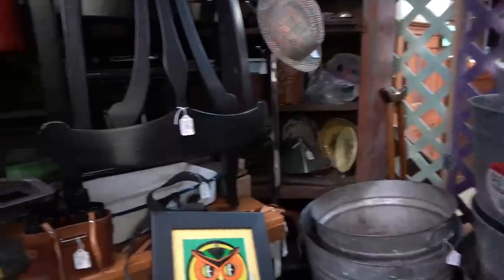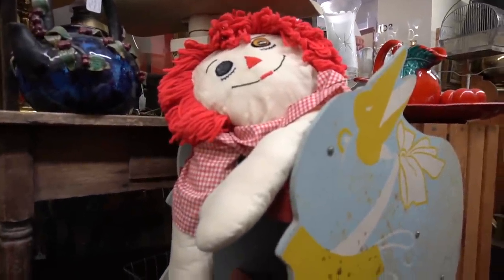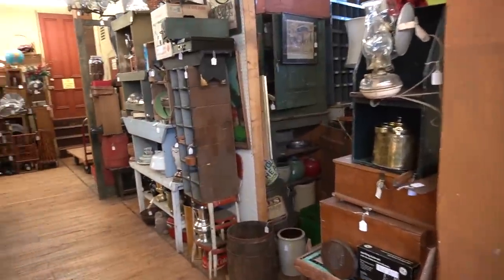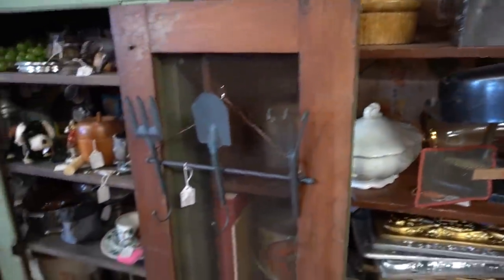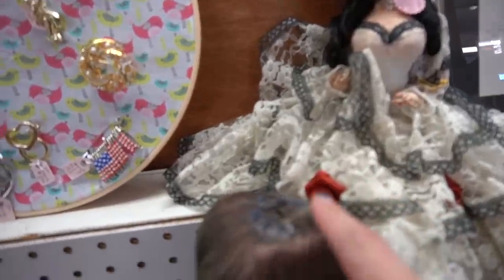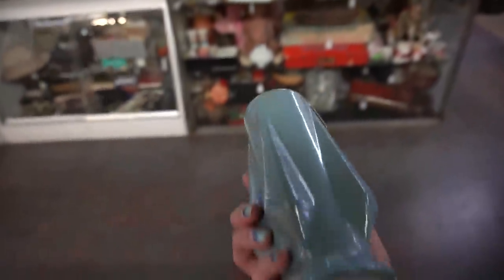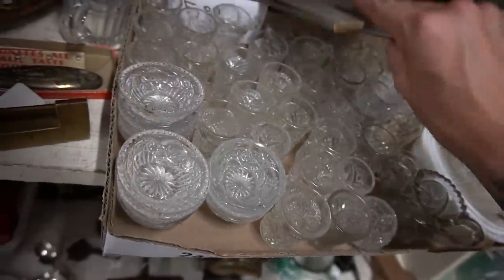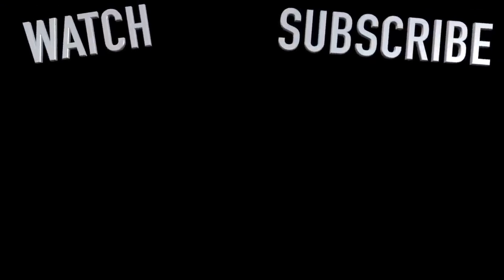DEALS at the Antique Mall | Shop with ME for eBay | Reselling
I visited Bedford Street Antiques in search of deals. I found quite a few items that I could flip for a profit on eBay.